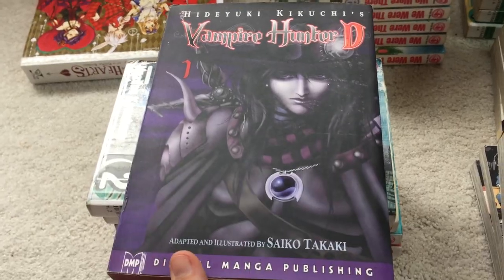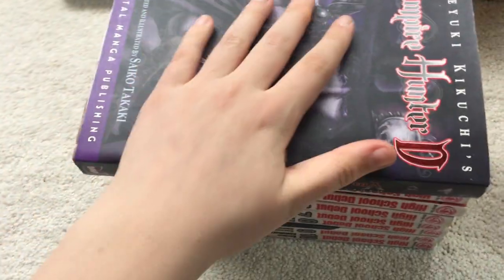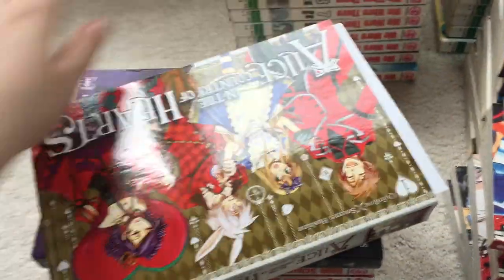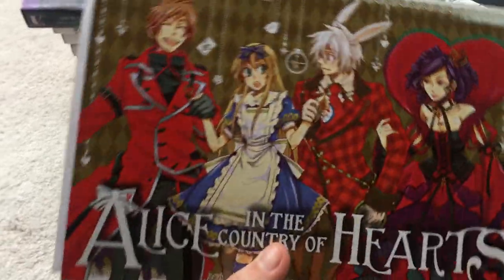April 2018 manga haul || 50+ Volumes!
Tons of new volumes! Haven't felt like posting much recently, so I do apologize about that! Also, at the end I meant Frau Faust volume 4, not 9. Didn't have much to say about these series since I haven't read many of them (blind buy), but I have high hopes for them!